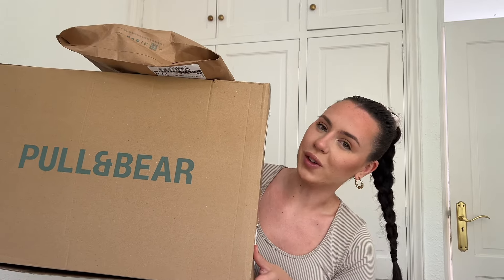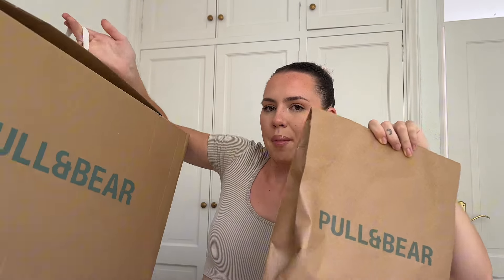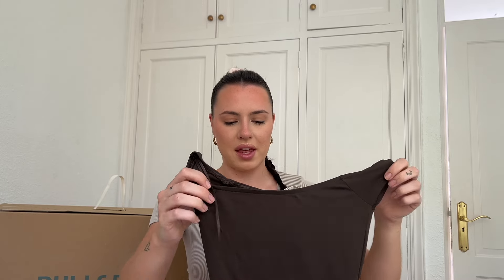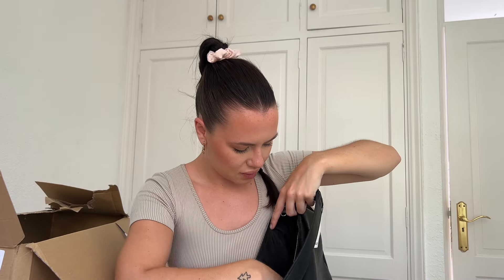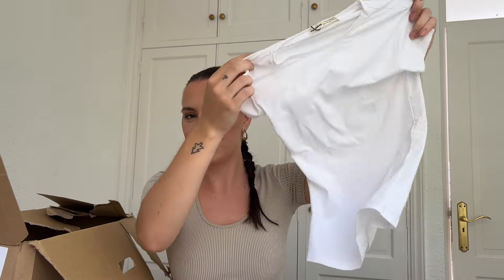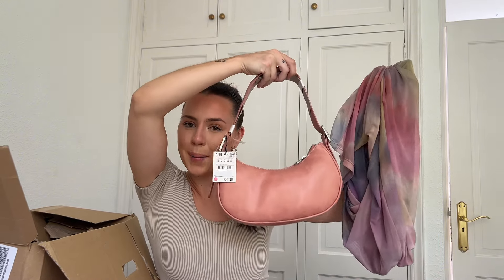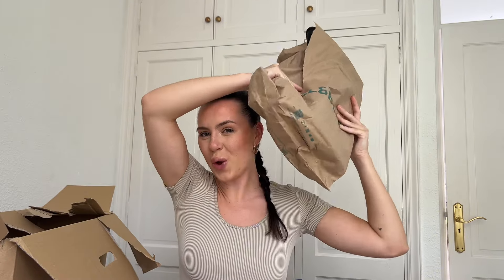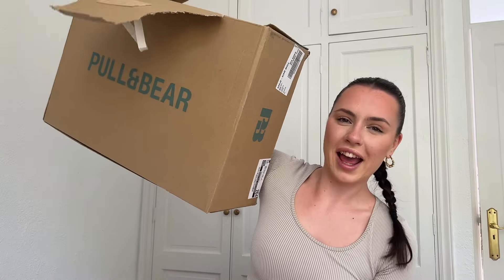*HUGE* Pull & Bear Try On Haul - Spring/Summer 2024 NEW IN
Step into style with my latest Pull & Bear try-on haul for 2024! ✨☁️🫶🏼 @pullandbear

Join me as I unbox and try on a fabulous collection of fashion-forward pieces sent to me by Pull & Bear. 🐻 From stunning dresses to trendy tops, chic accessories, and stylish bags, this haul has something for everyone! Watch as I share my genuine reactions to each item, along with styling tips and outfit ideas to elevate your wardrobe. Whether you're a fashion enthusiast or simply love discovering new trends, this try-on haul is packed with must-have pieces for the Spring/Summer 2024 season.

Editing: CapCut

a 23 year old girls first world problems + Will plays minesweeper with wires and a drill.